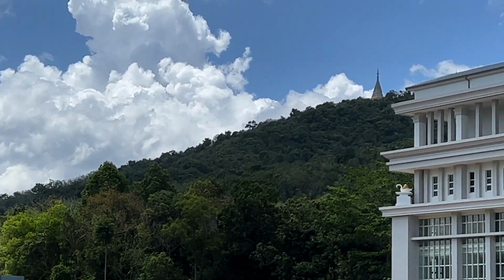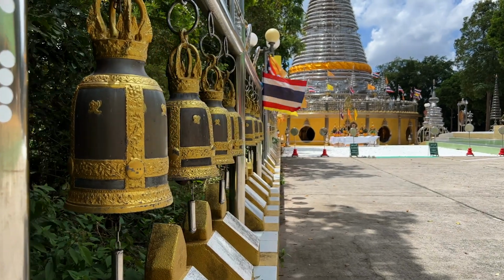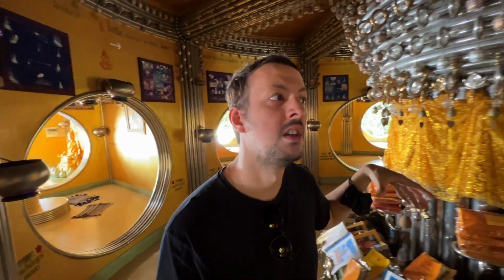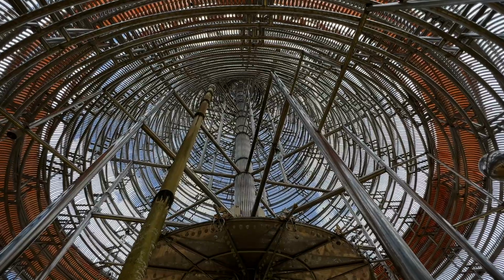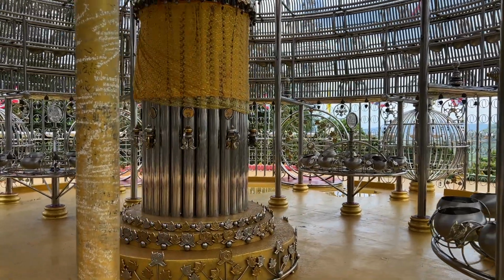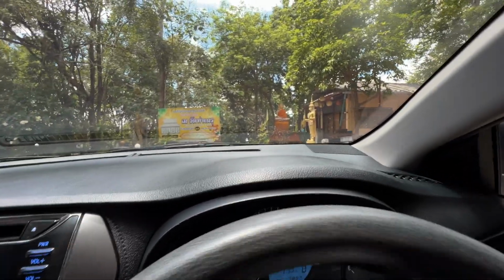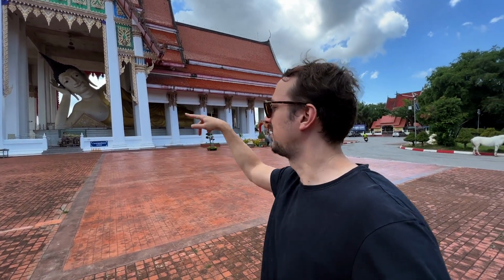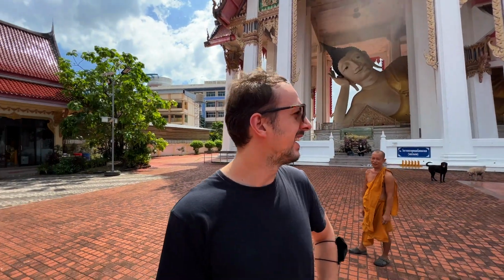Hat Yai | World's FIRST Stainless Steel Temple, Thailand